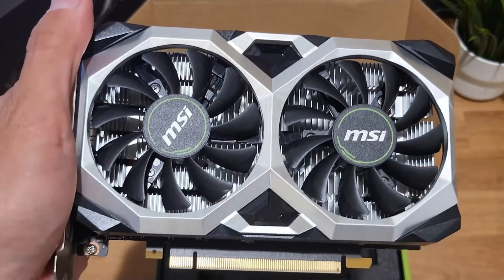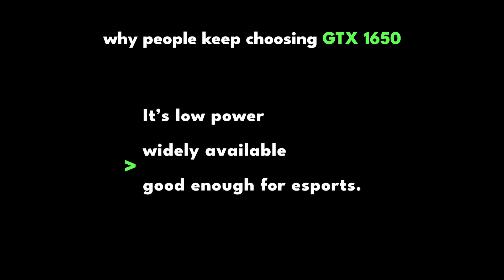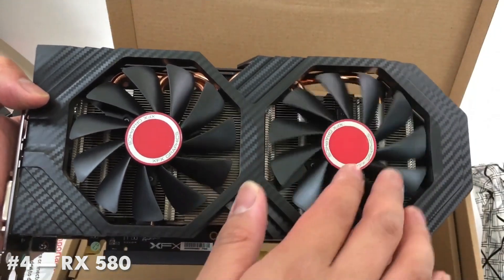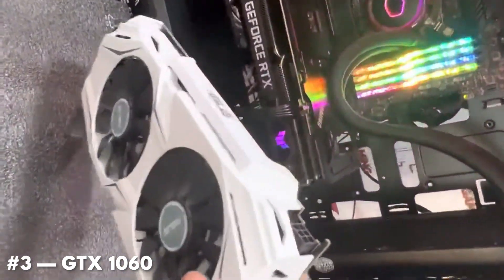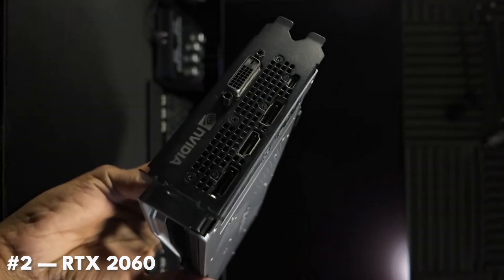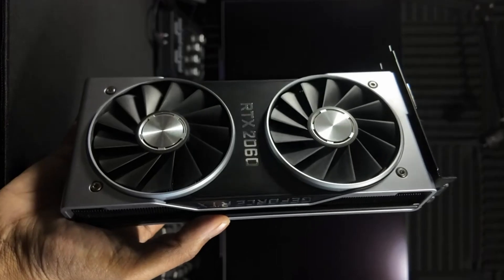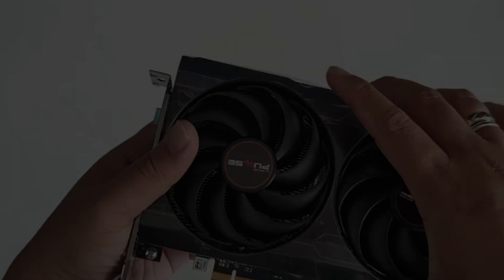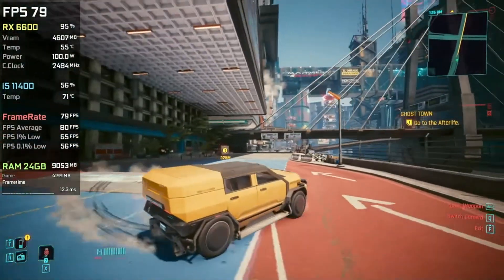5 GPUs You Should NOT Buy in 2026 (Even If They’re Cheap)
Thinking about buying a budget graphics card in 2026? Stop! 🛑 Some of the most popular "cheap" GPUs like the GTX 1650, RX 580, and even the RTX 2060 have officially become "Trap GPUs."

In this video, we break down why these cards are a waste of money today and what you should actually buy instead to get the best price-to-performance.

With rising VRAM demands, modern games, and better alternatives available, these older cards cause stuttering, poor frame pacing, high power draw, and zero future-proofing.

I break down exactly why these GPUs are the biggest mistakes right now:

GTX 1650: 4GB VRAM killer in esports titles
RX 580: Hot, loud zombie card with bad efficiency
GTX 1060: Nostalgia buy that's overpriced
RTX 2060: DLSS sounds great, but 6GB VRAM limits it hard
RX 5500 XT: Quietly terrible value

Plus, what you SHOULD buy instead in 2026 for real performance: RX 6650 XT (or better deals on newer budget cards like RX 6600 series if you spot them), and why newer options with more VRAM and modern features crush these relics.

Whether you're building a budget 1080p gaming PC or upgrading on a tight budget, avoid these traps and spend smart before prices rise even more!

If you're shopping for the best budget GPU 2026, hit LIKE if this saved you money, SUBSCRIBE for more honest GPU guides, and drop a comment: Which card were you almost tempted to buy? 👇